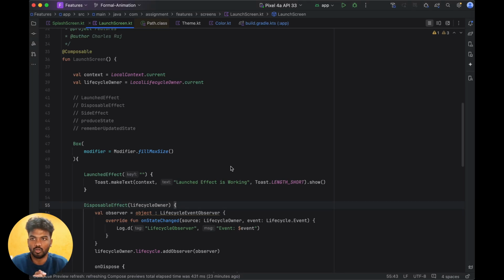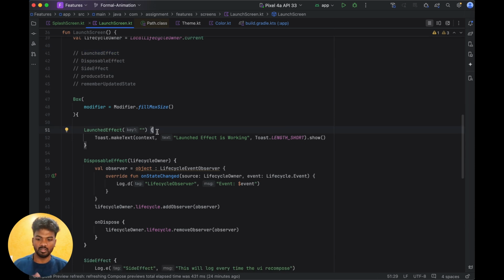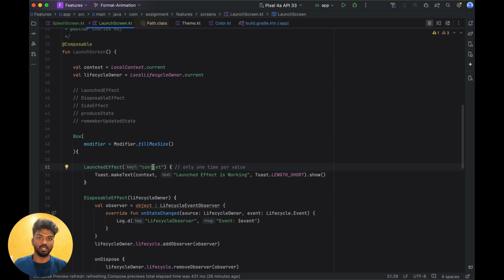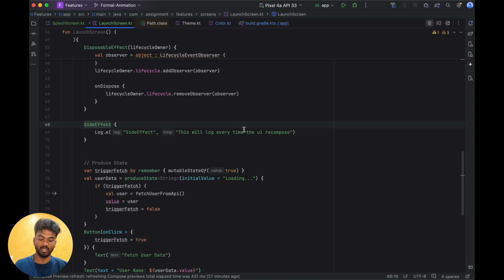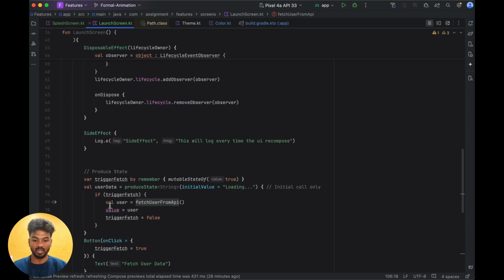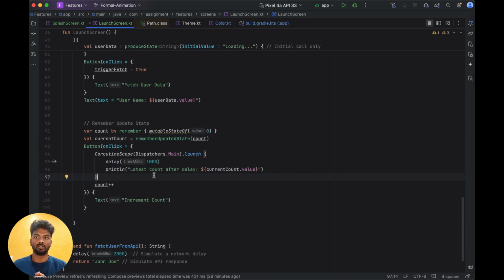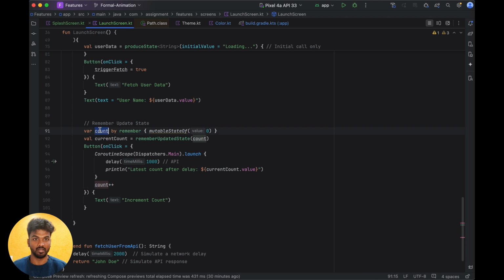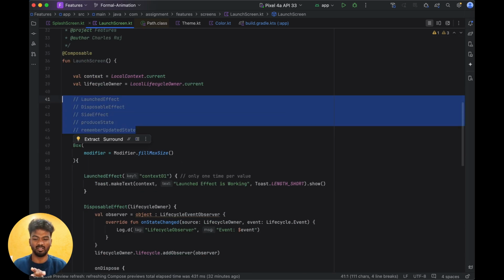Mastering Side Effects in Jetpack Compose: Launched Effect, Disposable Effect, Produce State etc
In this video, we explore side effects in Jetpack Compose, including concepts like LaunchedEffect, DisposableEffect, SideEffect, ProduceState, and rememberUpdatedState. Learn how to handle side effects effectively in your Compose UI, from one-time API calls to lifecycle-oriented tasks and more. This detailed guide covers real-world scenarios, providing clarity on recomposition behavior and efficient state management. Perfect for Android developers transitioning to Jetpack Compose.